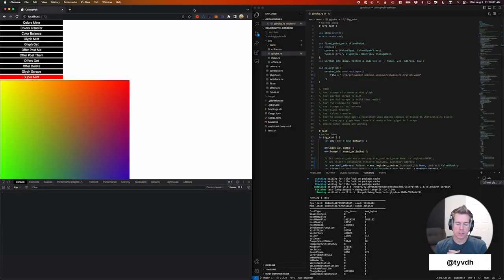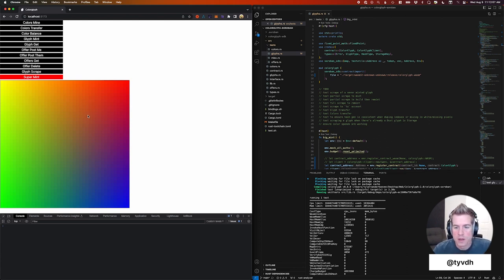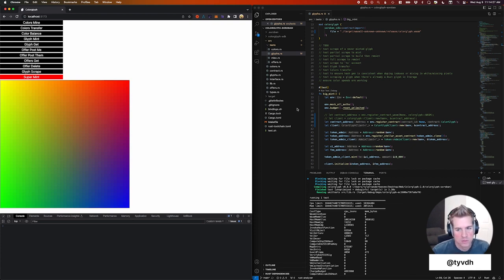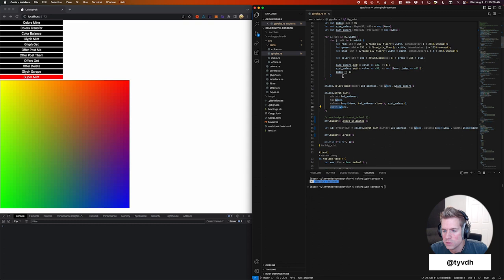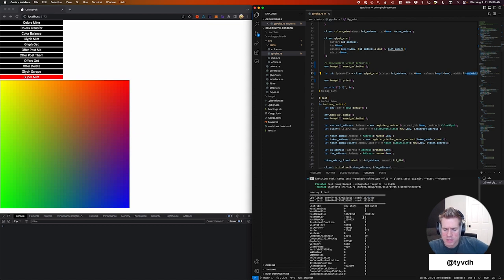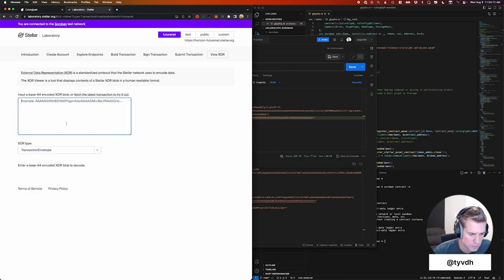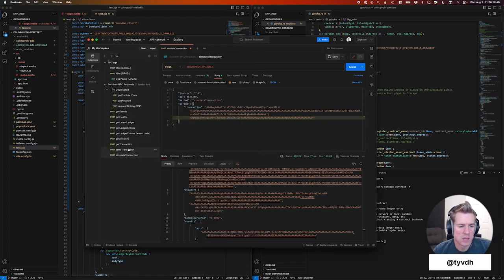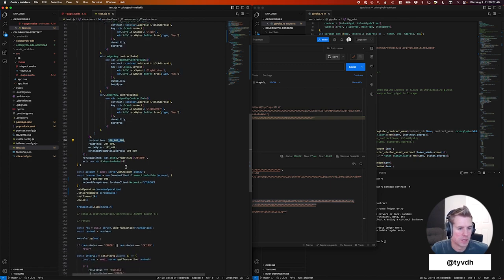Debugging Soroban Smart Contracts | Code Walkthrough | 8/15/2023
Join a deep dive into debugging Soroban smart contracts, focusing on resource constraints, optimization techniques, and transaction simulation workarounds. Learn how to handle CPU limitations, optimize WebAssembly code, and manually construct transactions when simulation endpoints have constraints. Perfect for Soroban developers dealing with complex contracts or resource-intensive operations.

00:00 - Introduction & Project Overview
03:30 - Testing Environment Setup
08:00 - Contract Optimization Techniques
10:00 - Simulation Endpoint Deep Dive
14:00 - Manual Transaction Construction
17:00 - Resource Management
20:00 - Best Practices & Conclusions